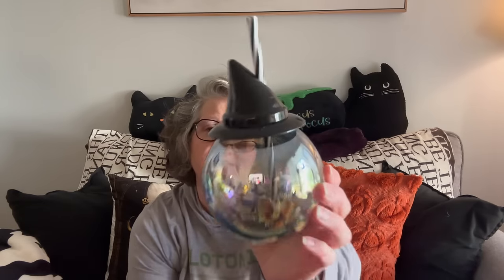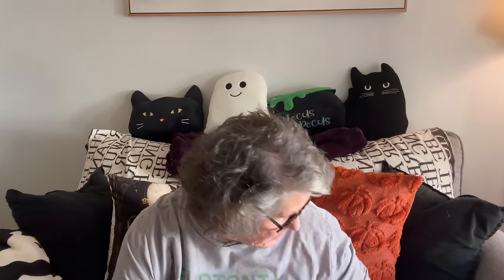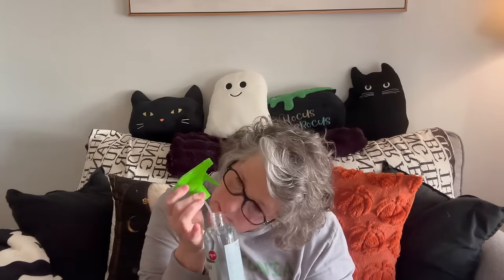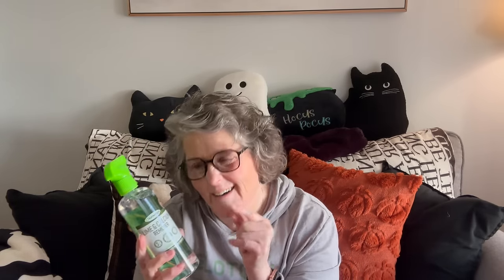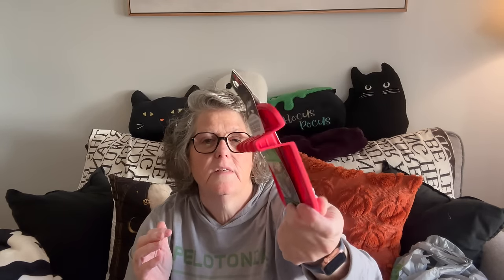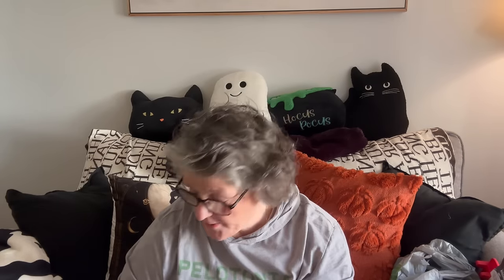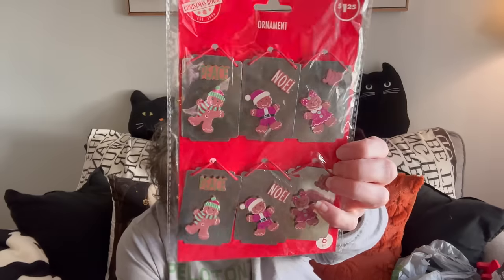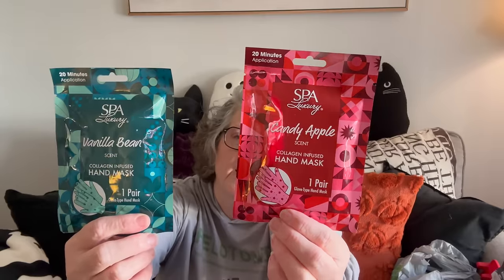Dollar Tree Haul | Giant!